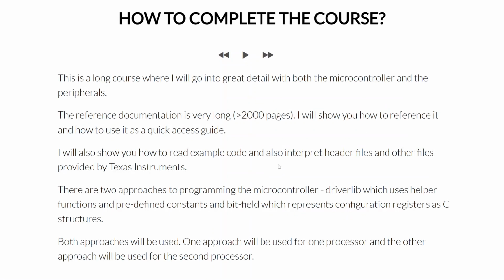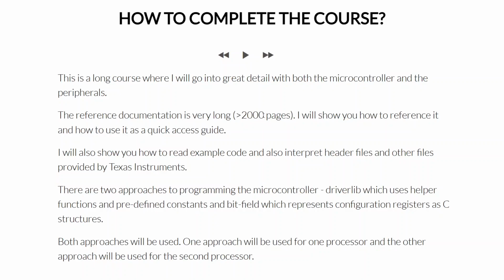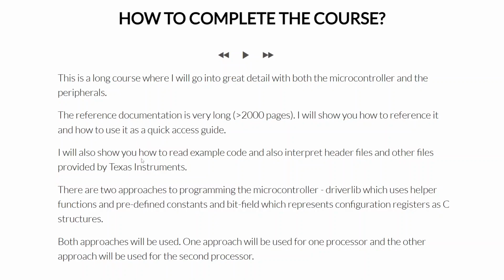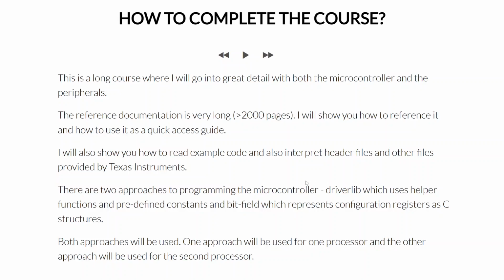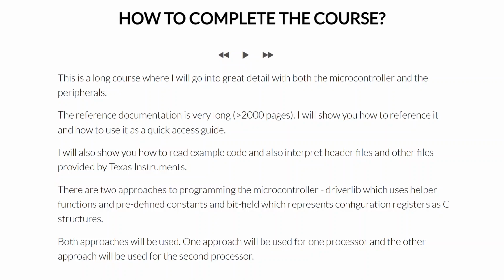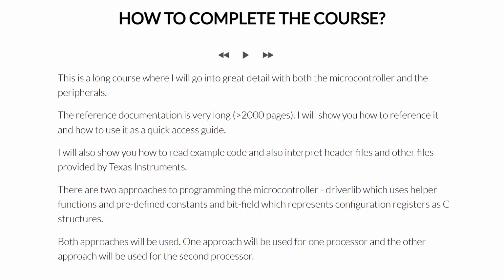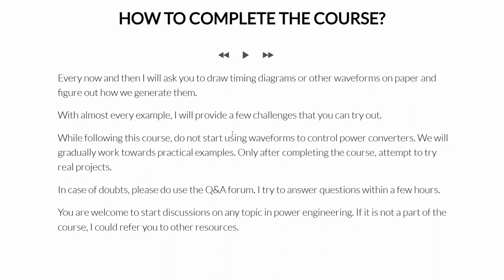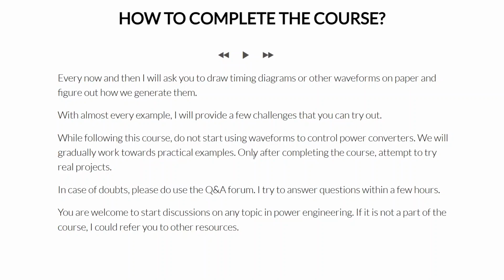Tips on completing the course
A few suggestions on how to make the most of this course.